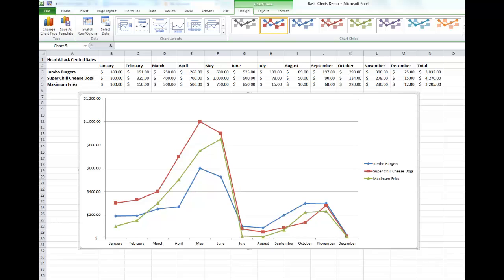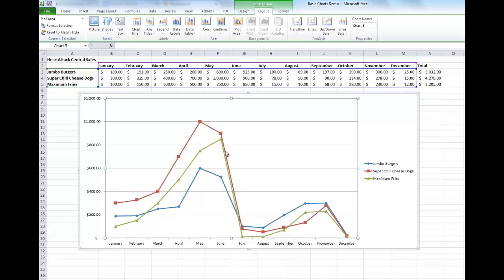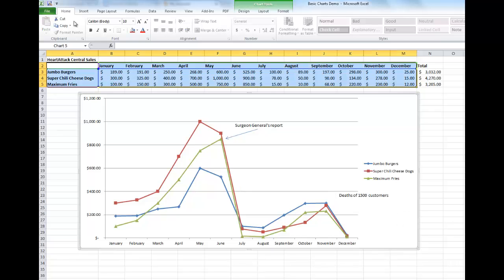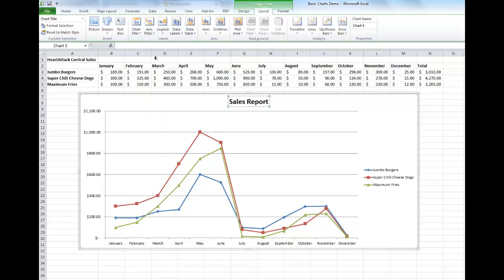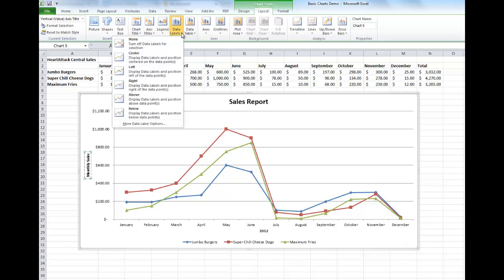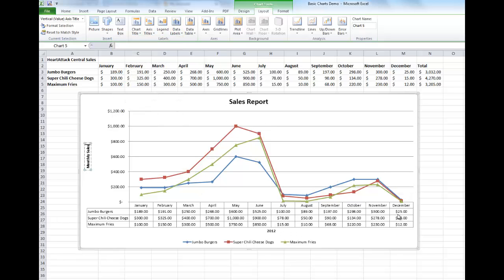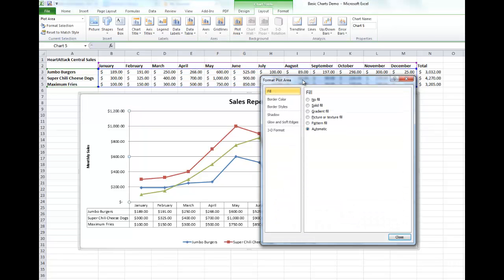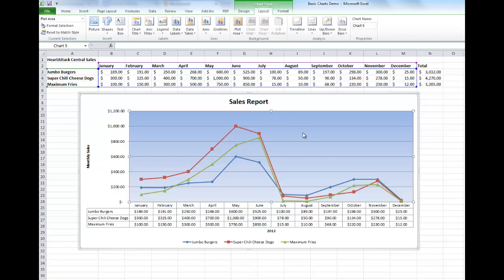Spreadsheets Chart Labels